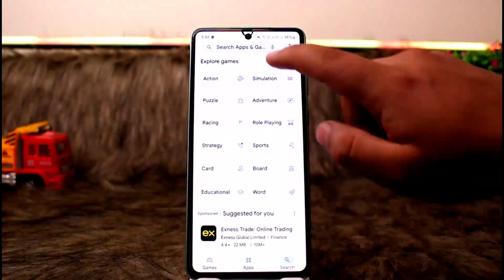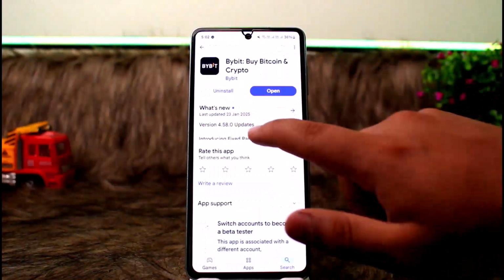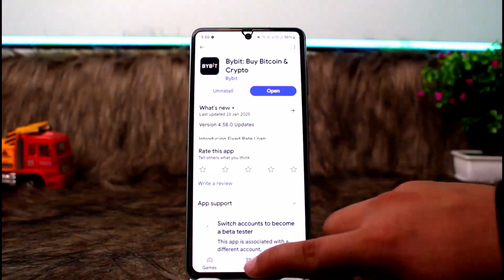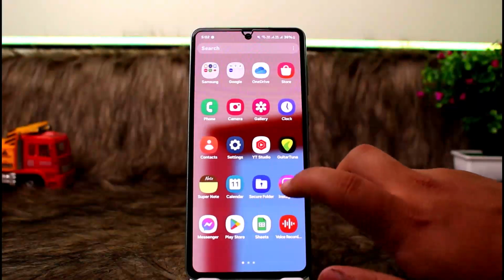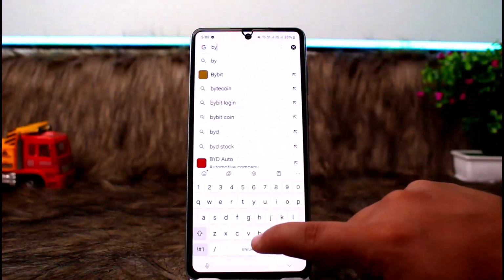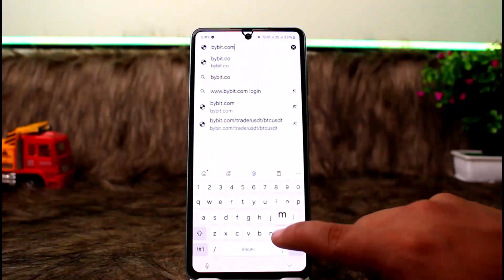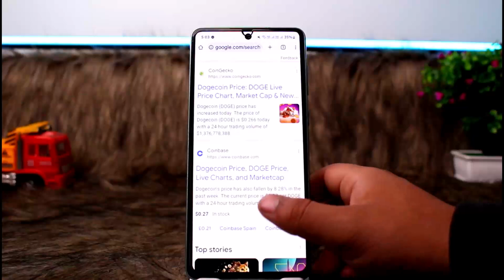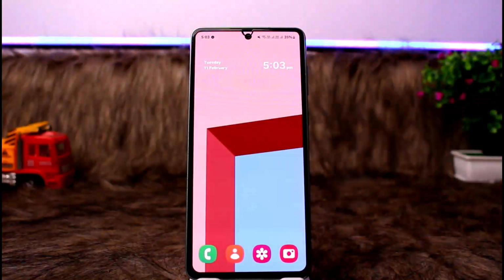How To Download & Install ByBit App On Android 2025 !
Downloading and installing the Bybit app on your Android device is a quick and easy process. In this video, you'll learn the step-by-step method to get the Bybit app running on your phone. The most straightforward way is to download it directly from the Google Play Store. Simply open the Play Store on your Android device, tap on the search bar, and type "Bybit." The official Bybit app will appear in the search results. Tap on "Install" to begin downloading the app. Once the installation is complete, you can open the app, sign in, and start trading or managing your crypto assets.

If, for some reason, the Bybit app doesn’t appear in your Play Store search results—possibly due to regional restrictions—you can still download it through your web browser. Open your preferred browser and go to the official Bybit On the homepage, you’ll find a direct download link for the Android version of the app. Simply tap on the download link, and the APK file will begin downloading. Once downloaded, open the APK file to start the installation process. Make sure your device settings allow installations from unknown sources if prompted. This method is especially helpful if the Play Store version isn’t available in your region.

Whether you’re downloading from the Play Store or the official website, always ensure you’re using the legitimate Bybit app to maintain the security of your account. After installation, open the app, sign up or log in, and you’re ready to explore all the features Bybit has to offer, including crypto trading, market analysis, and more.

Timestamps:
0:00 Introduction
0:03 Downloading Bybit from the Play Store
0:34 Alternative Method: Downloading from the Official Website
1:02 Conclusion